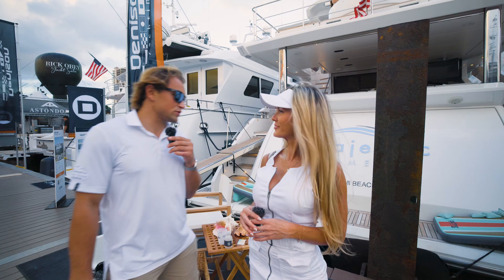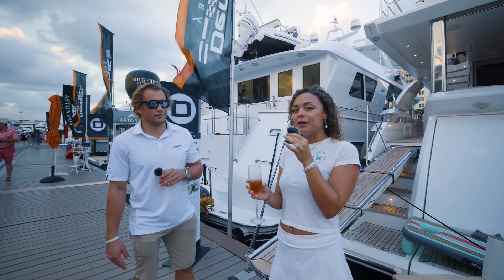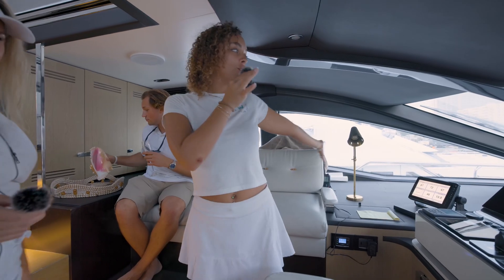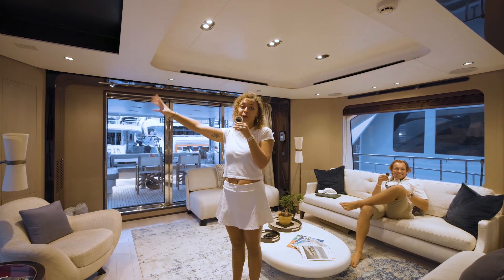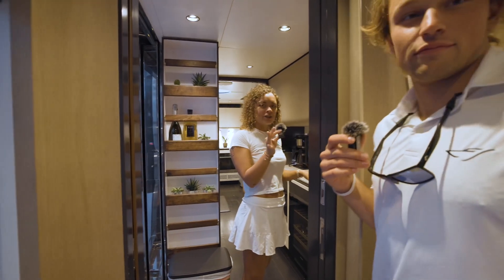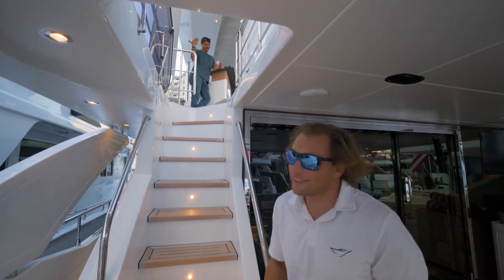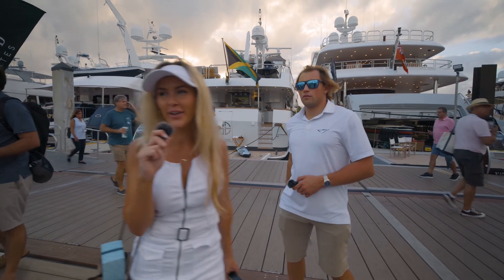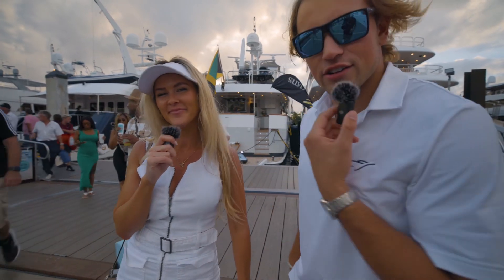5 Million Dollars Azimut Grande 27 Metri - FILBS - Walk Through (Honk That Horn)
On a mission to honk the horns of multiple yachts at the Fort Lauderdale International Boat Show with my friends in the yachting industry. Come along for a fun walk through of the 27 Metir Azimut.

A compact superyacht with an imperial essence, the Grande 27M exhibits a multi-talented philosophy by combining sumptuous comfort with performance. As the first of its kind to offer a raised pilot house, this pioneer reimagines environments by capitalizing on space, introducing the owner’s suite on the main
deck as well as four guest cabins below it. The extensive use of carbon effectively ensures generous volumes without impacting on weight, enabling this vessel to deliver a highly comfortable maritime
lifestyle. Let the Grande 27M impress you.

Length overall (incl. pulpit). 26,78 m (87' 10'') · Beam max. 6,59 m (21' 7'') · Draft (incl. props at full load). 1,93 m (6' 4'').

If you are looking to sell your yacht or if you are looking to buy your next boat, let’s talk. Selling yachts and yacht charters on the East Coast!